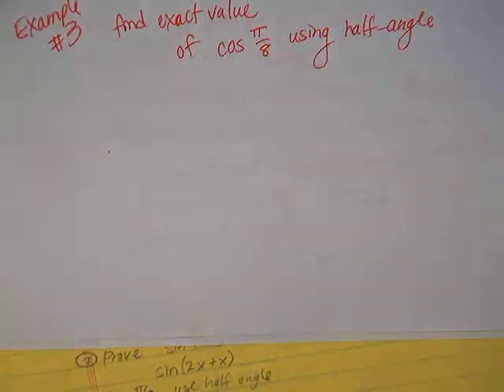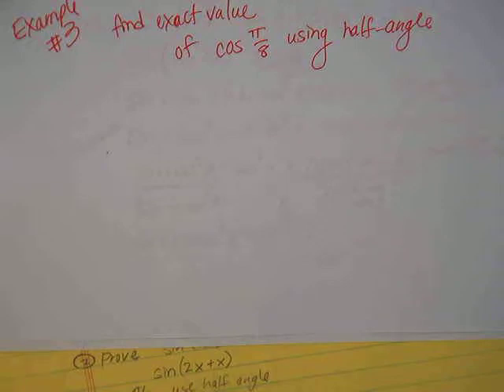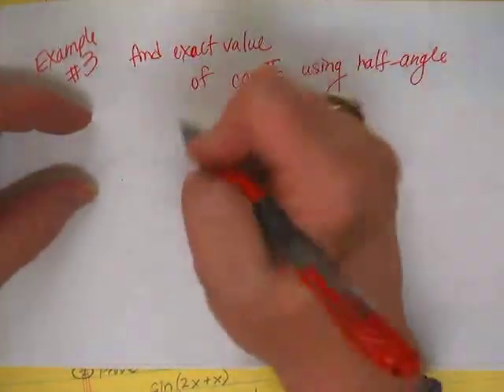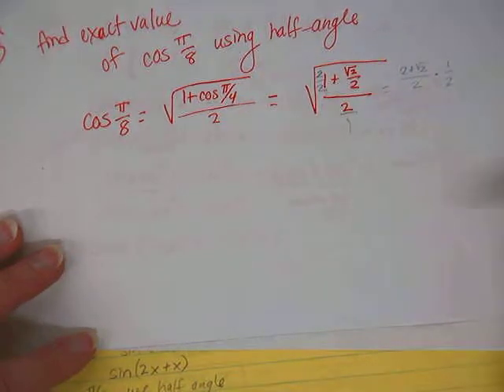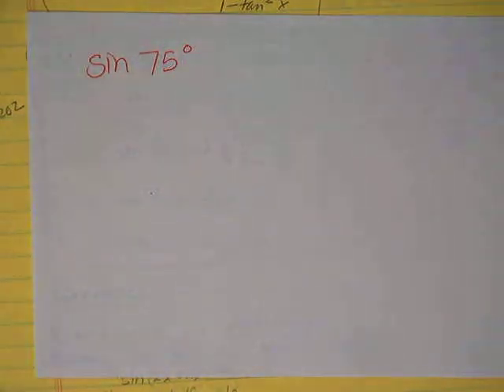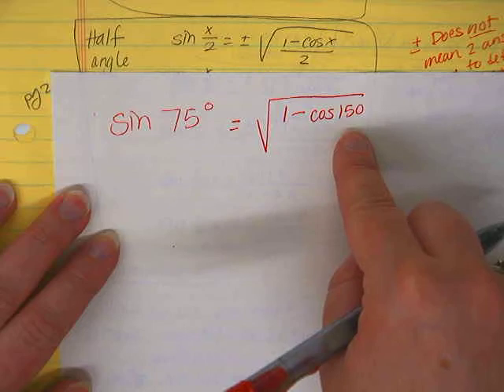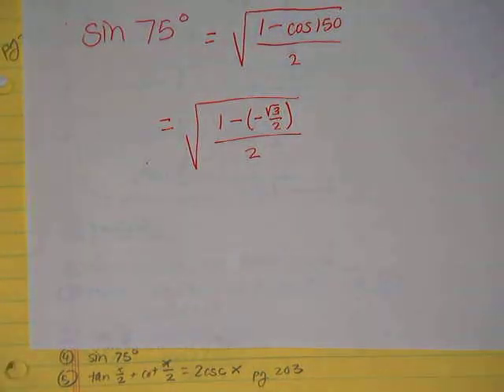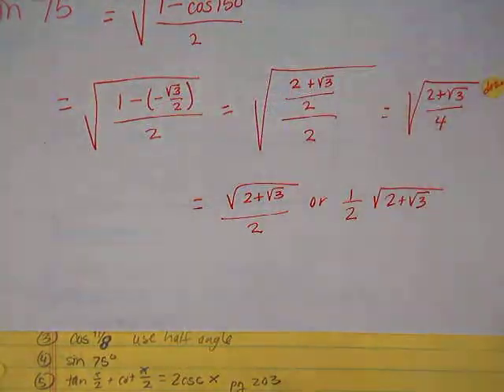Trig identities: double and half notes continued, with examples